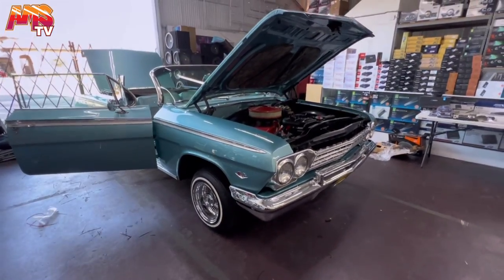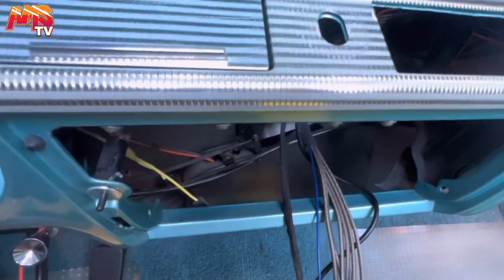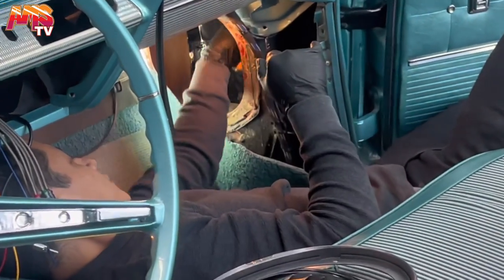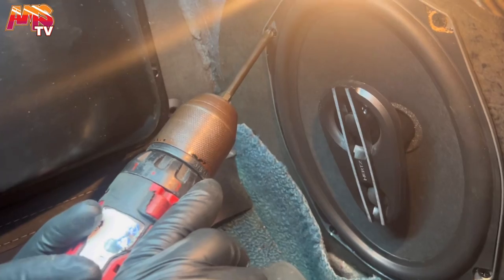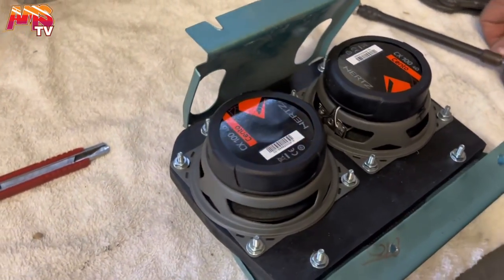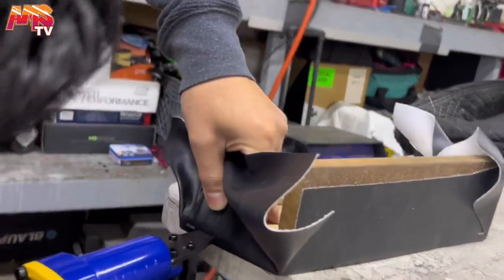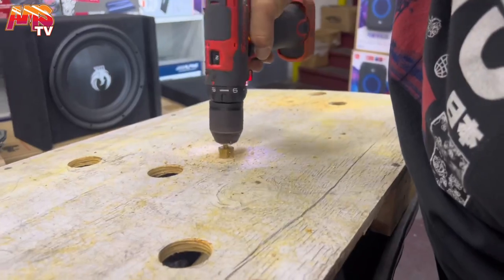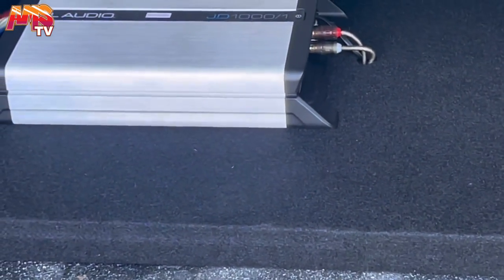1962 Chevy impala Convertible sound system @audiomotorsports1953 JL audio amplifiers Hertz & Kicker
If you own a convertible Chevy Impala, you know that it's a classic and stylish vehicle that deserves the best in terms of performance and appearance. One way to enhance your vehicle is by adding a custom audio system, and at Audio Motorsports, we are the experts in this field. We recently completed a project on a convertible Chevy Impala, and the results were impressive.

The project involved installing a number of high-quality components, including 2x 4” Hertz speakers for the dash, 2x 6x9 Hertz speakers for the kick panels, and 2x 4” Hertz rear speakers behind the logo. We also added a JL Audio four-channel amplifier and a JL Audio mono-block amplifier to power the system. For low-end bass, we installed two Kicker L7 12” subwoofers in a custom-built enclosure.

In addition to the audio components, we also used oxygen-free copper four-gauge wiring and RCA cables to ensure maximum signal quality. We also added custom woodwork to the interior of the Chevy Impala to create a sleek and stylish look. To control the system, we installed a Kenwood Bluetooth USB head unit.

If you want to enhance the performance and appearance of your convertible Chevy Impala, contact Audio Motorsports. We are certified professionals with extensive experience in designing and installing custom audio systems for all types of vehicles, and we are confident that we can provide you with the best possible results.